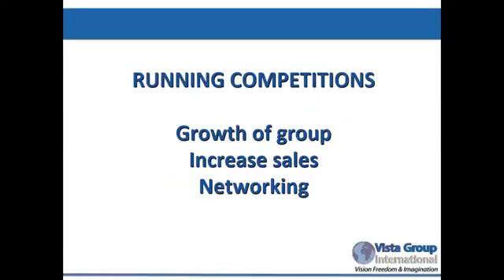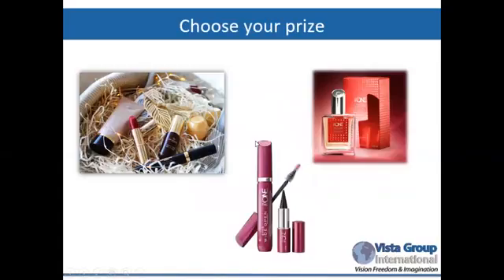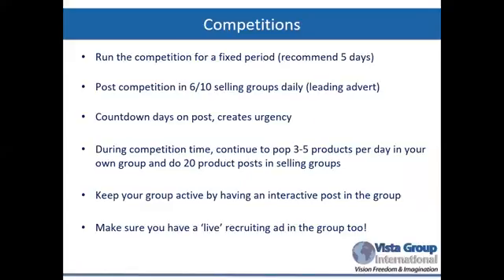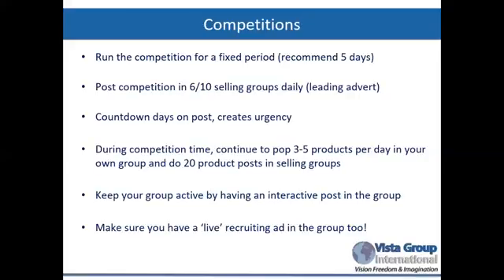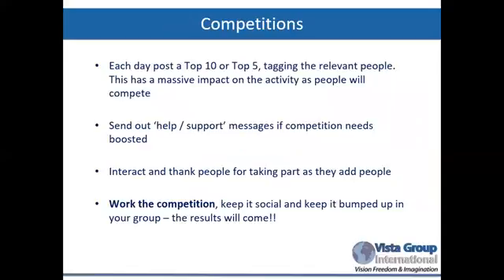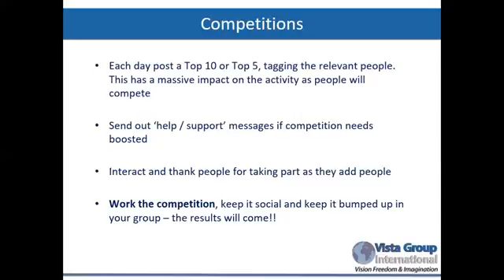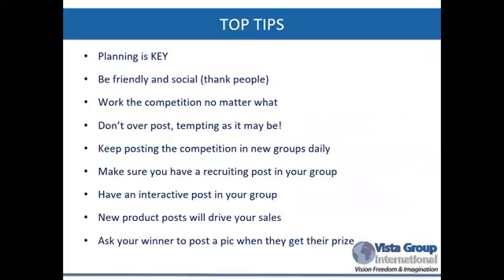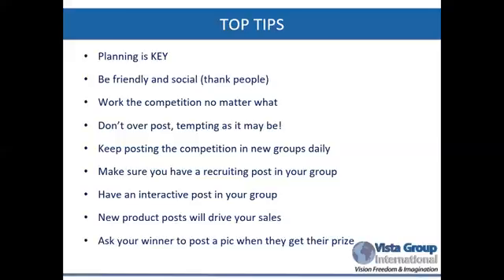Building Your Group With Competitions